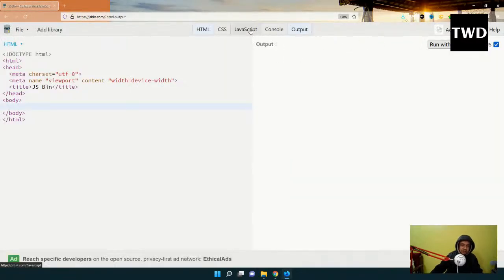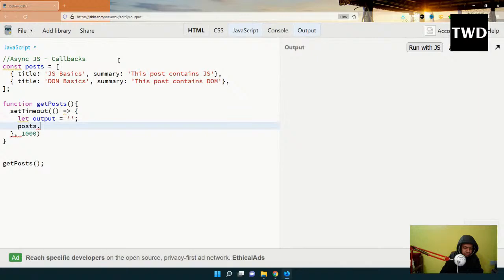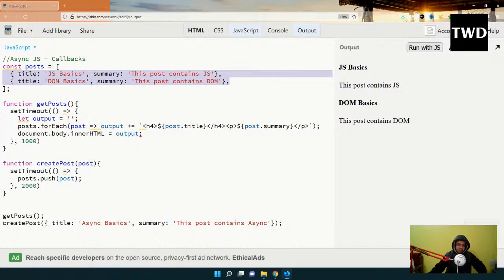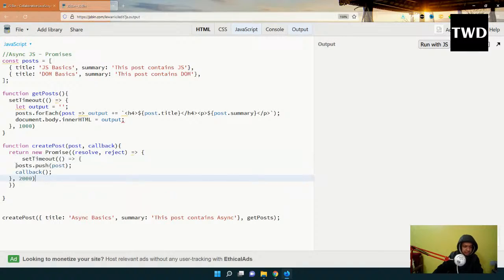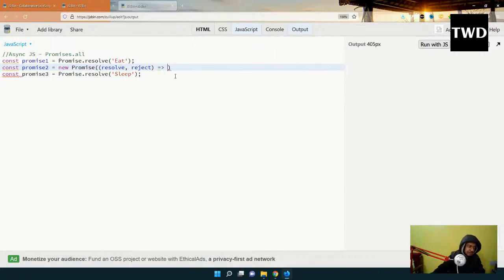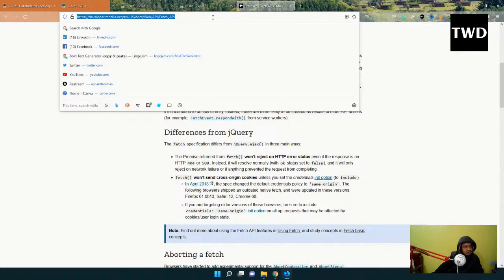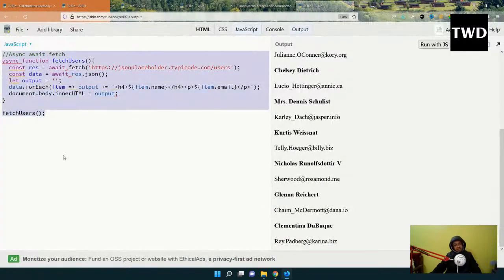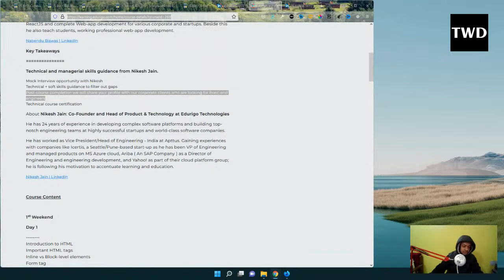🔴 JavaScript Beginner to Advanced | Day 3 | WebAppUpgrade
👉 HTML Skills
👉 React Skills